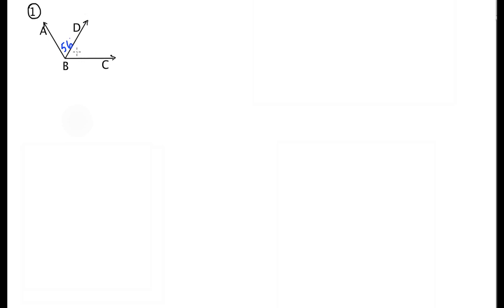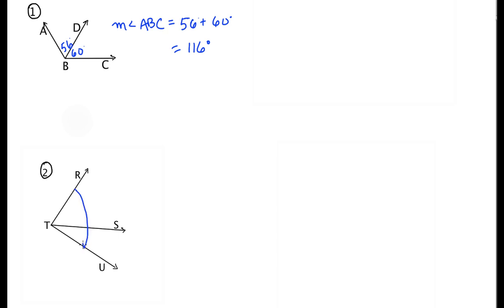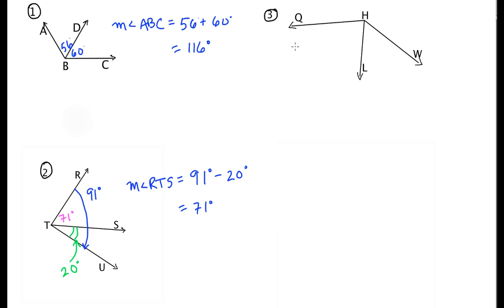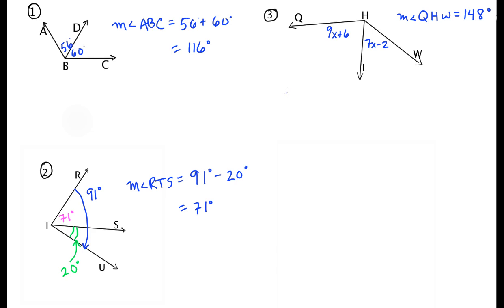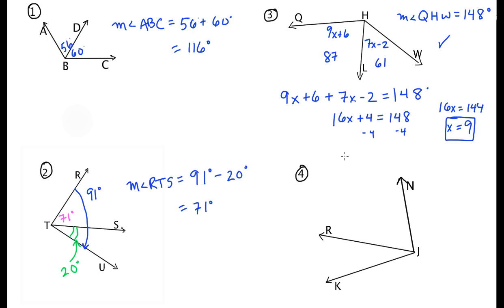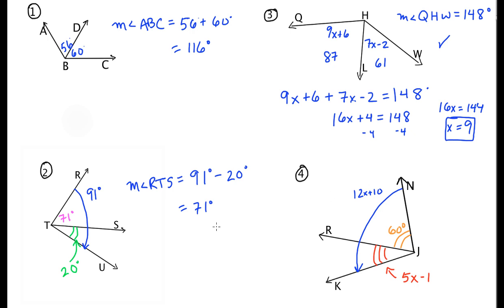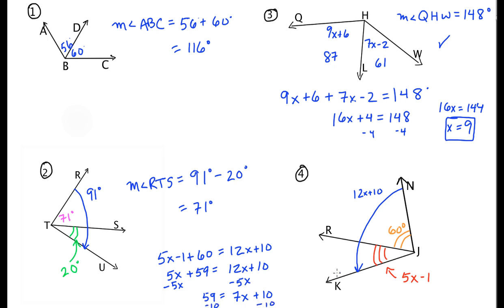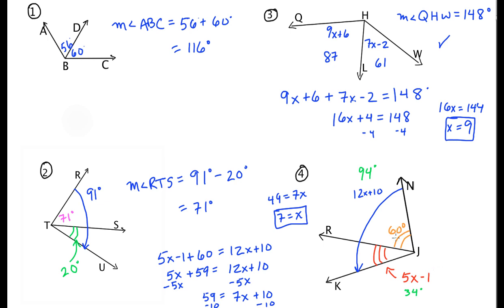Angle Addition Postulate - Additional Examples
Four examples on the Angle Addition Postulate. (This was one of my first videos, so my apologies about the quality)